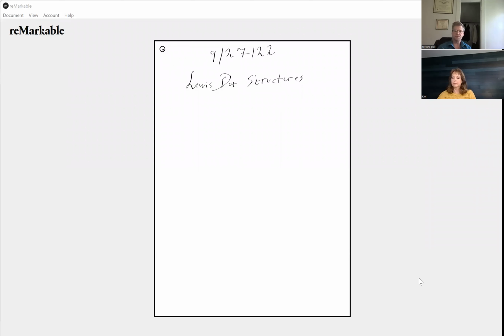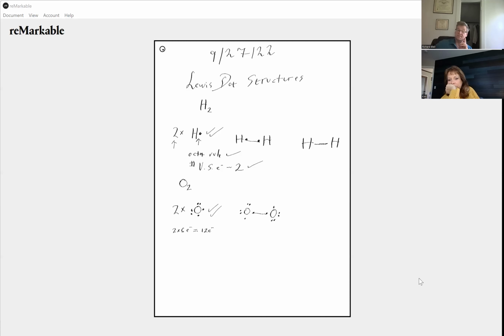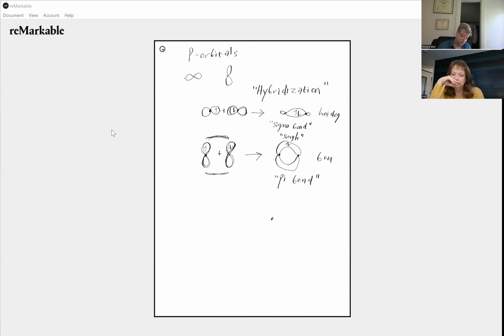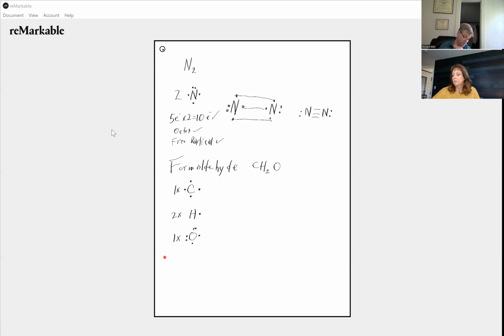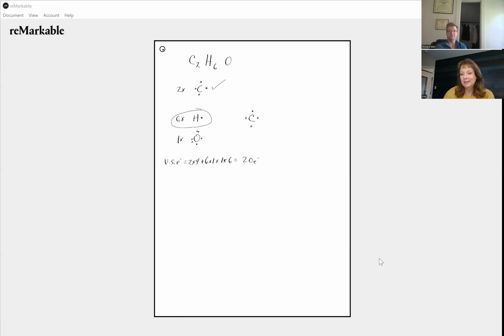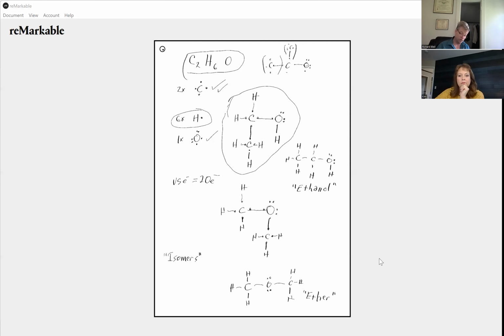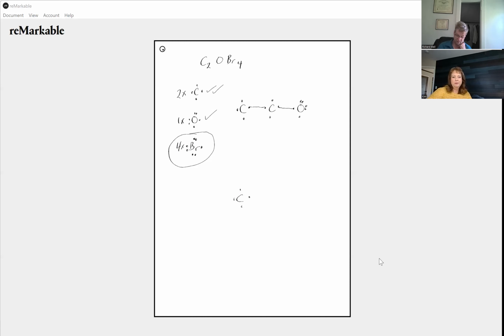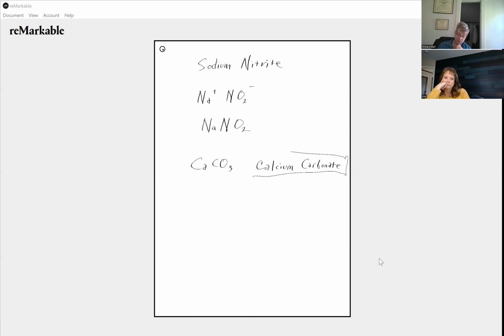Chemical Principles Lecture 9 092722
Lewis Dot Structures of compounds; polyatomic ions